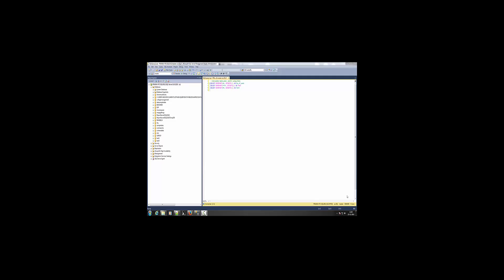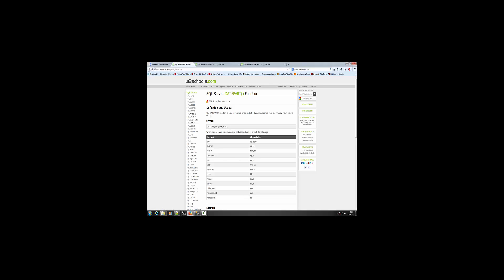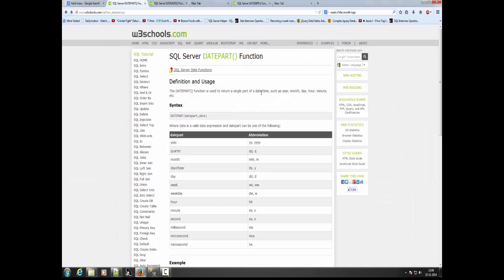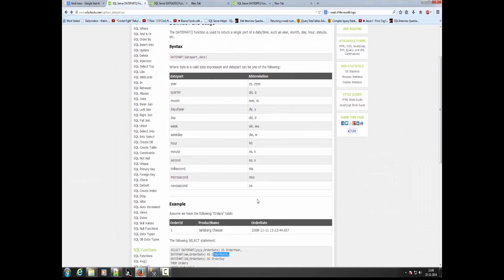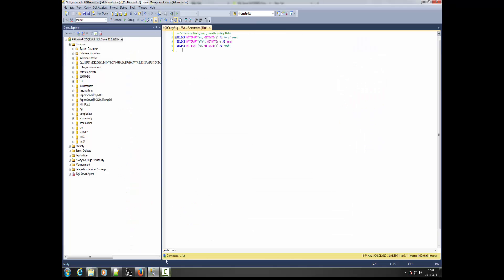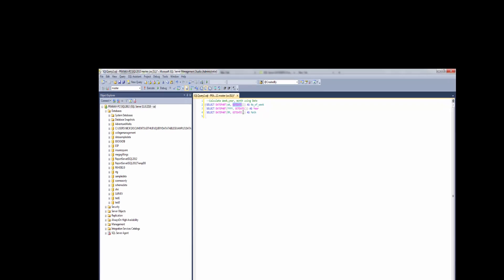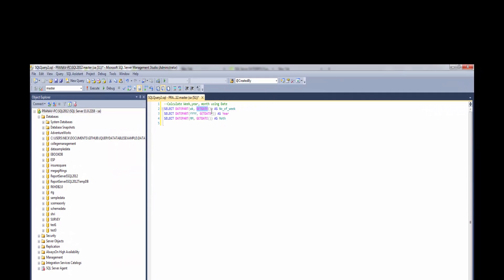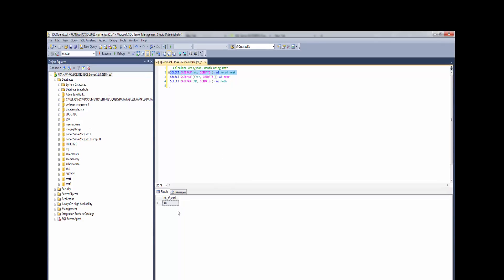How to calculate date,year,moth,week from date in sql server -Sql Server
How to calculate date,year,moth,week from date -Sql Server